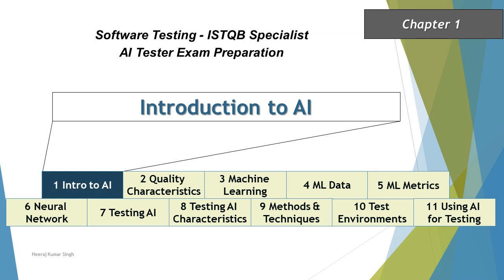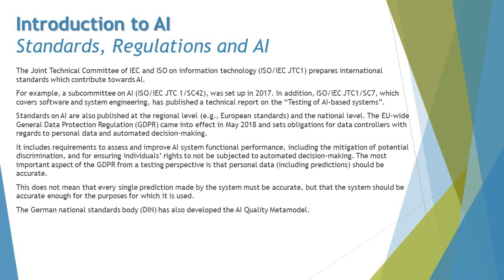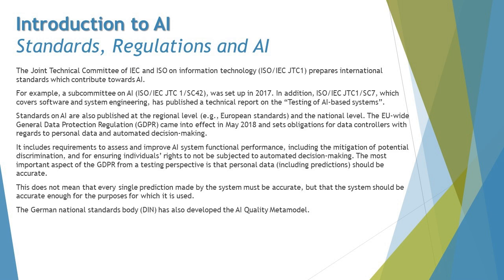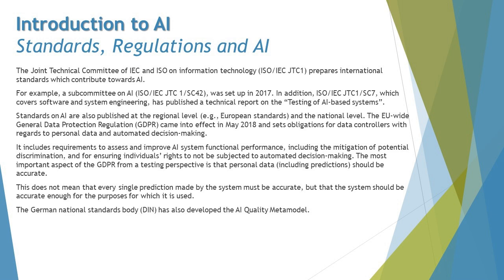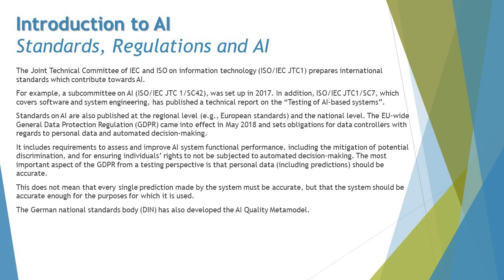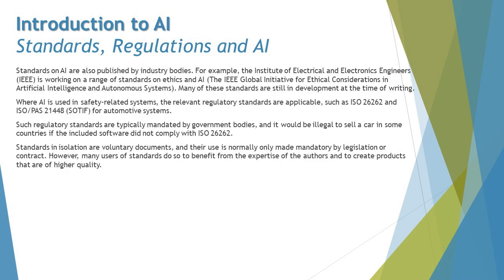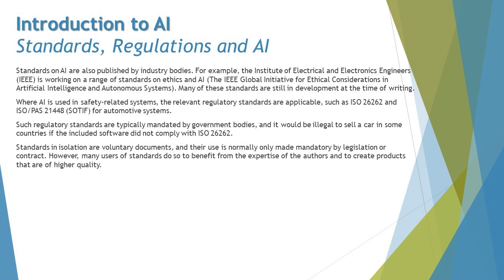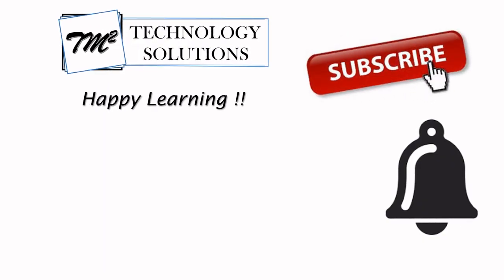ISTQB AI Tester | Standards of AI | Regulations of AI | AI Tester Tutorials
Hello Friends,

This tutorial will drive individuals about the Basics of AI and categories of AI about ISTQB AI Tester Certification of ISTQB Examination.

Standards of AI,
Regulations of AI,